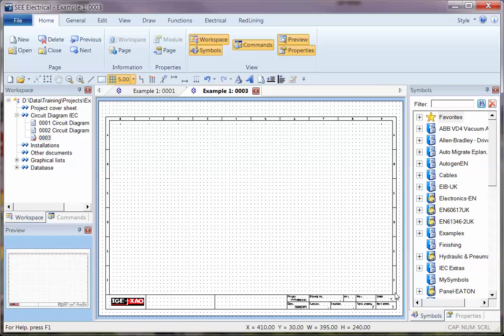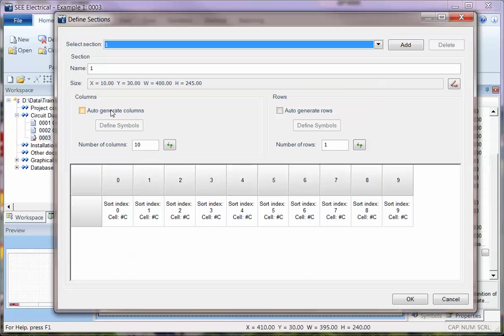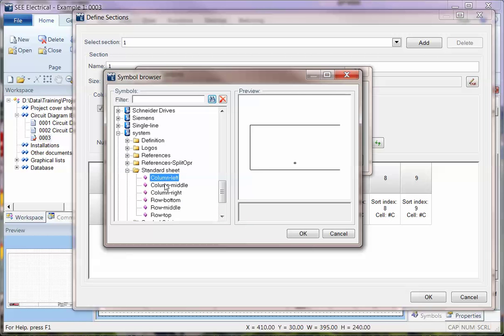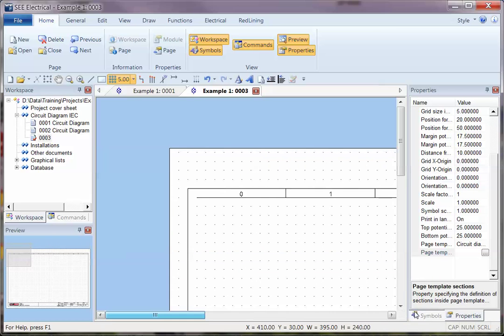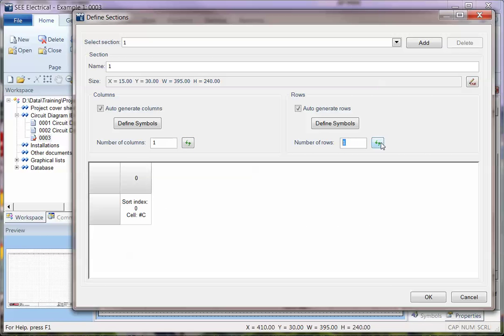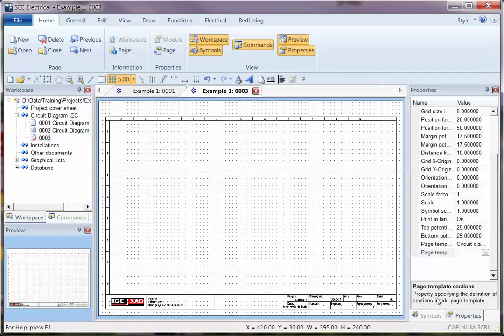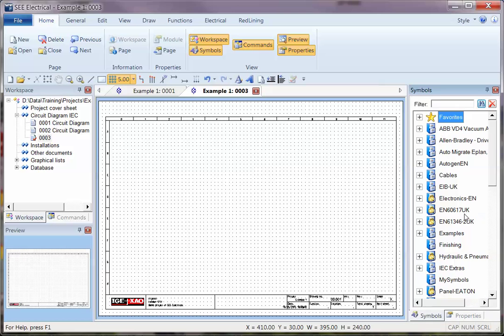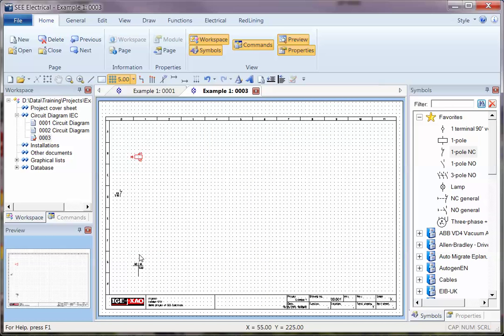Automatic Row and Column Page Grids V7R2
Explore the page properties to control the number of defined columns and rows on each page section. See how to set the referencing to make use of these row and column settings using See Electrical Free, Basic, Standard and Advanced versions.